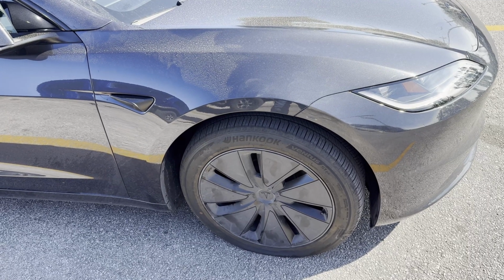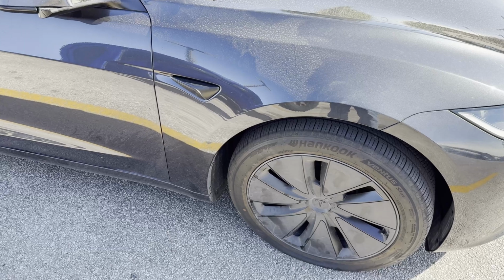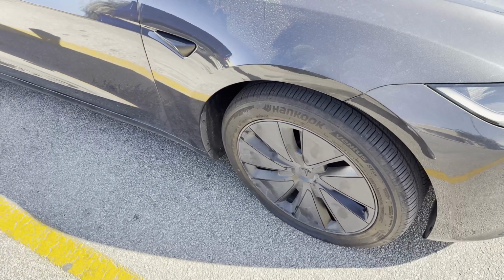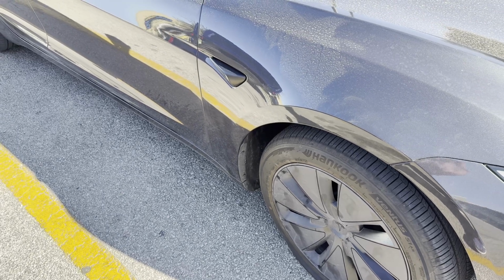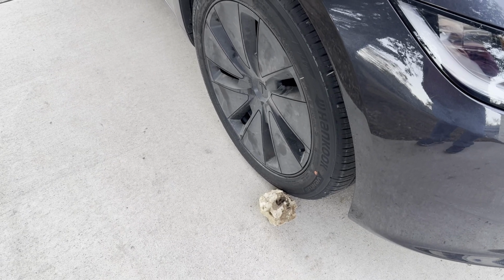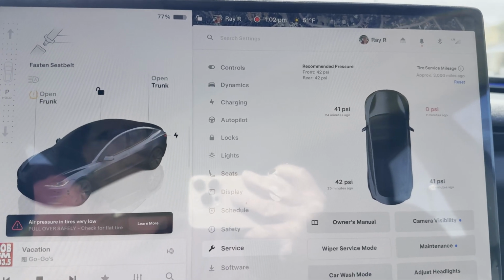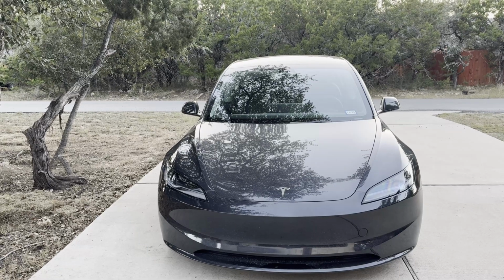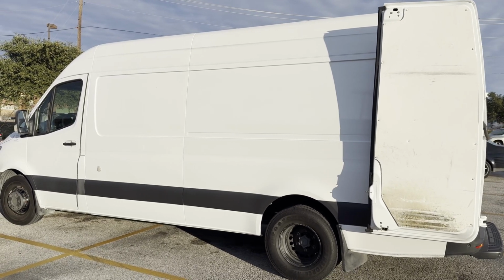Tesla Roadside Assistance Tire BIGRAY1 20250107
Tesla Roadside Service to replace a flat tire on BIGRAY1.

00:00 - Parked at Lowes Market Lago Vista
01:41 - Sample Rock
02:35 - Messages on Display
03:04 - Summary
07:15 - Service Van